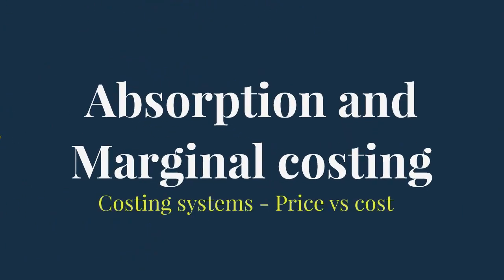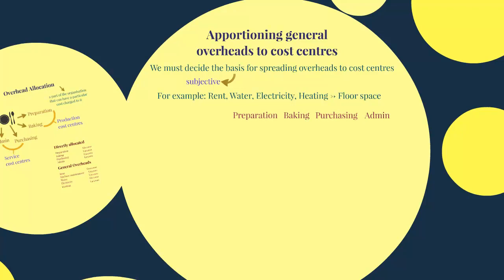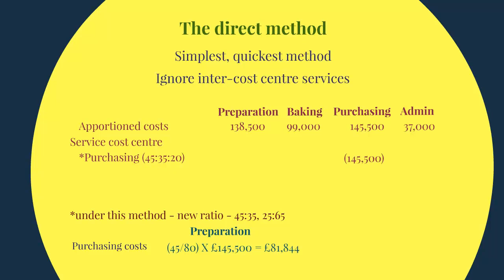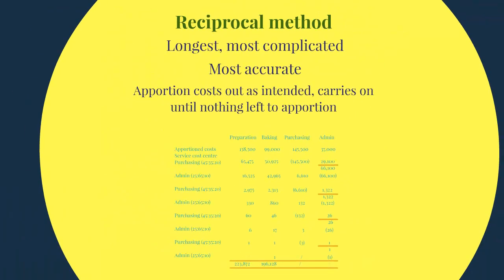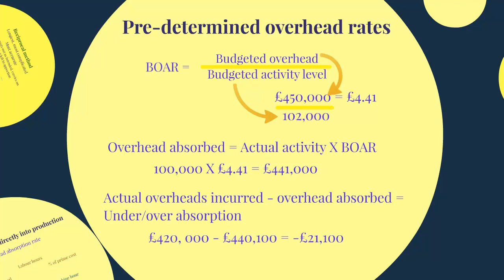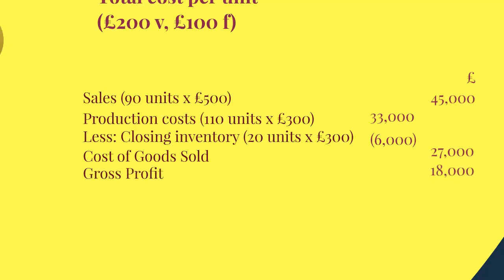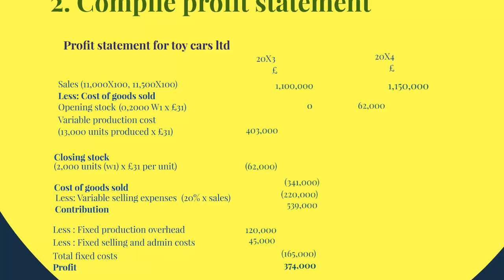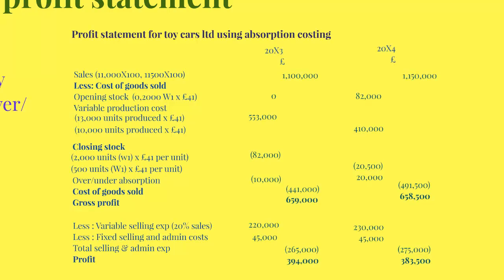CIMA P1 - Absorption and Marginal Costing - Tuition Video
As an Accountant it is KEY for you to know EXACTLY how much a product costs. This is where absorption and marginal costing comes in to your CIMA P1 exam.

This video starts by comparing direct costs with indirect costs and how you should approach these as an Accountant. You will then be taken through a worked example where our tutor explains how to cost a product from start to finish.

This video is the very first video from our tuition video pack for the CIMA P1 (Management Accounting) exam.

Alternatively, if you wish to purchase access to the full CIMA P1 tuition video series, you can do so